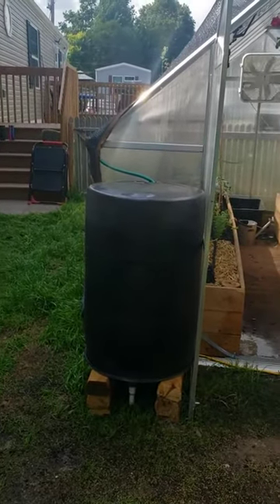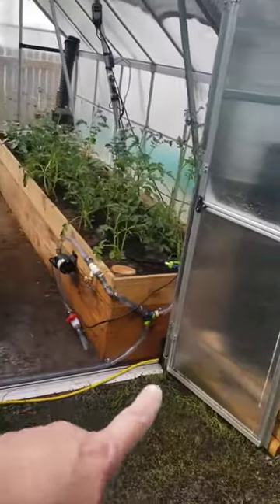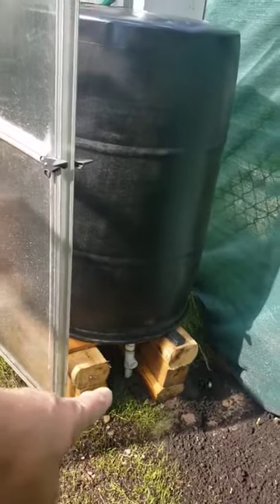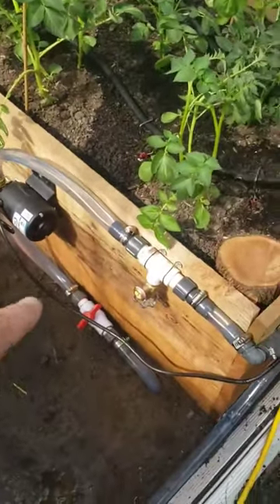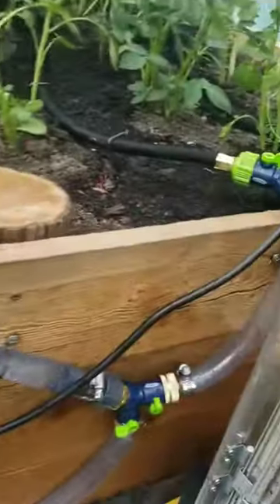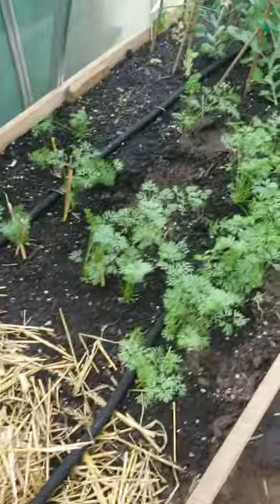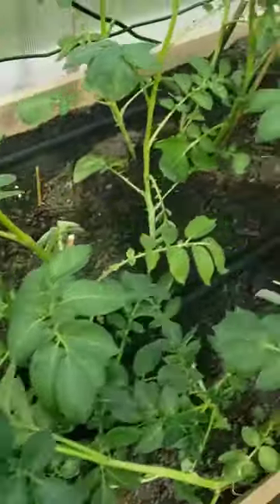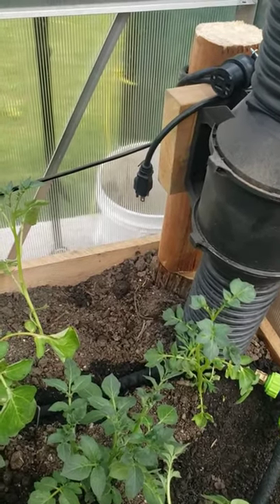Rain Barrels & Irrigation to Raised Beds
Two rain barrel system feed from greenhouse roof. The plumbing to connect 2 barrels is under ground with PVC 3/4" piping all custom. As rain fills either barrel they are connected together underneath at the bottom so water level is equal. Another pipe setup runs between barrels with pipe running inside each barrel 2" from top for an overflow with drain on 1 side to feed wild flower bed. Painted barrels black to prevent algae growth. Turned barrels upside down to use caps to screw PVC pipes into. Used 3/4" NPT pipe threader to make custom pipes & fittings for all plumbing. System feeds irrigation to 2 raised garden beds in the 12 x 8 greenhouse with Earth Climate Battery.